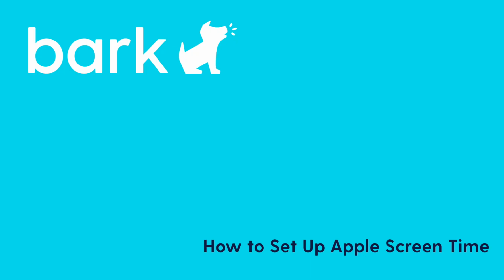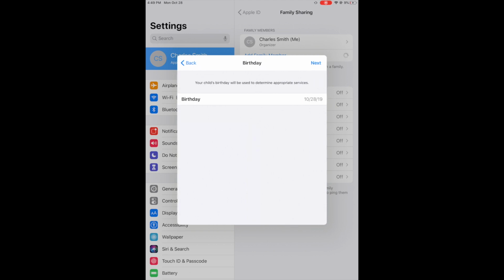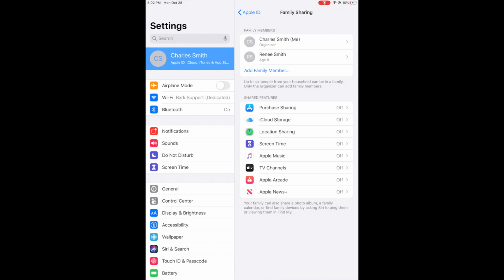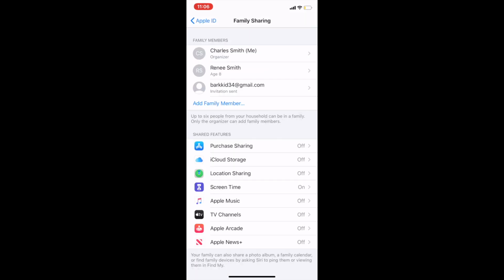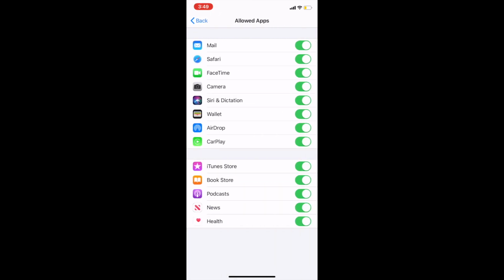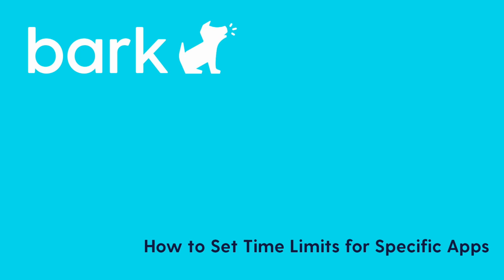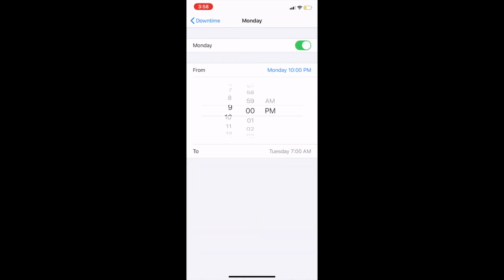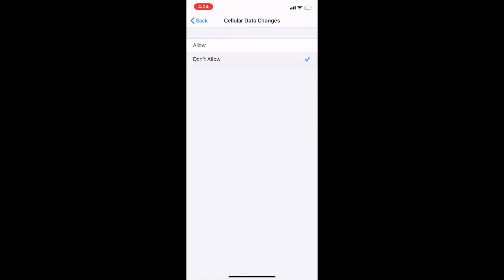How to Set Up Screen Time on Apple Devices | Bark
Skip to a particular point in our video on how to set up screen time on Apple devices:
0:01 Set Up Apple Screen Time
0:58 Use Family Sharing to Set Up Screen Time
2:30 Turn On Ask to Buy
3:09 Prevent iTunes & App Store Purchases
3:29 Restrict Built-In Apps & Features
4:10 Prevent Explicit Content and Content Ratings
4:54 Set Time Limits for Specific Apps
5:29 Set Up Downtime
5:58 Set Up Photo Privacy
6:31 Prevent Your Child from Making Changes to Settings

Bark Parental Control App is here to help you keep your kids safe online.

Bark parental controls help families manage and protect their children’s digital lives. Our award-winning service monitors 30+ of the most popular apps and social media platforms for signs of issues like cyberbullying, suicidal ideation, online predators, threats of violence, and more. Our web filtering and screen time management tools empower families to set healthy limits around the websites and apps their kids can access and when they can visit them. Sign up for Bark parental control app today to start your free, one-week trial to learn more.